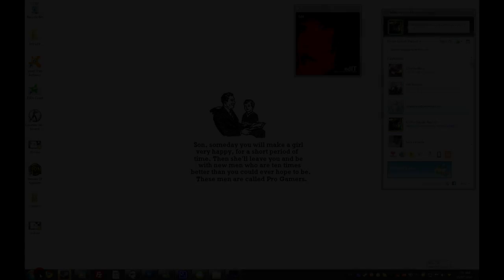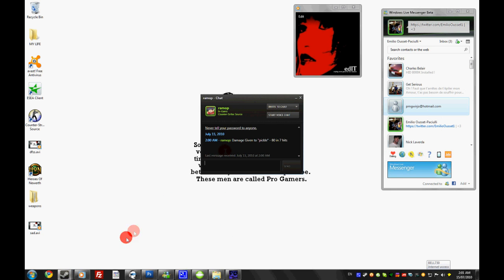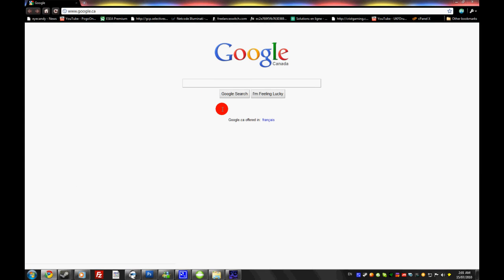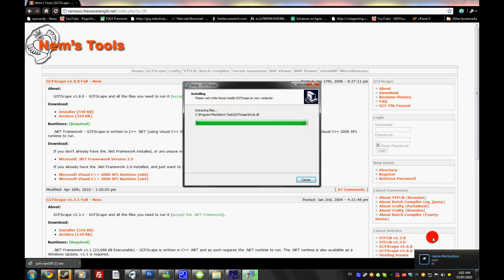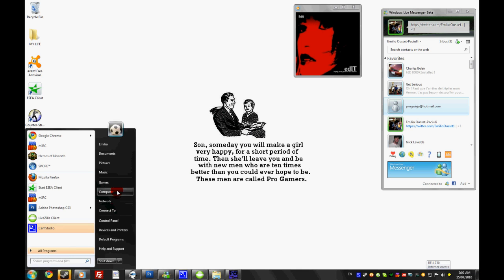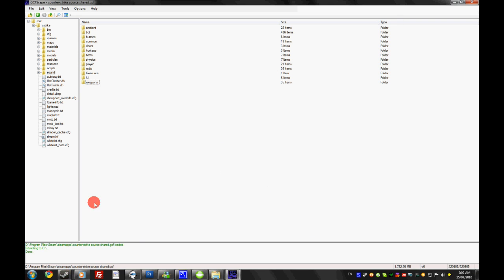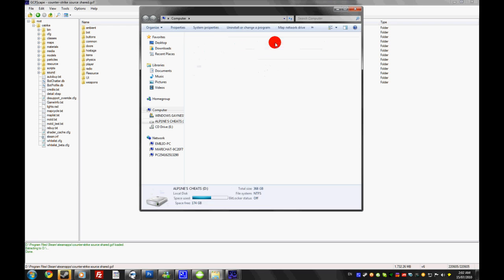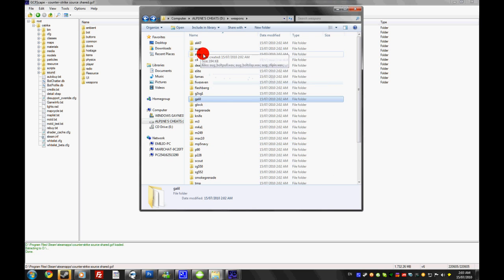[TUTORIAL] HQ CS:S WEAPON SOUNDS by ALP1NE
this might come in handy for you lot so this deserves some likes?